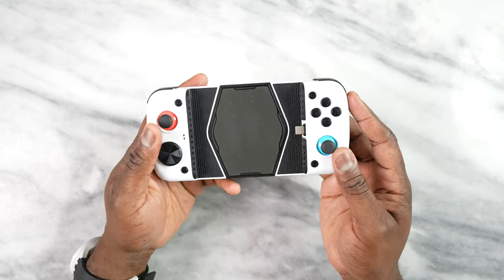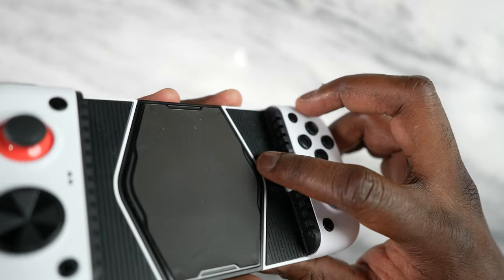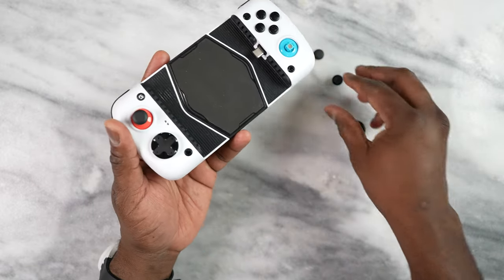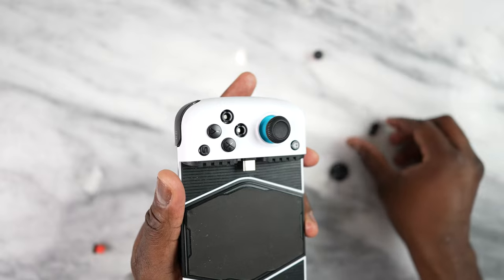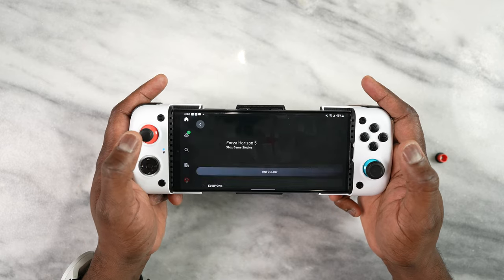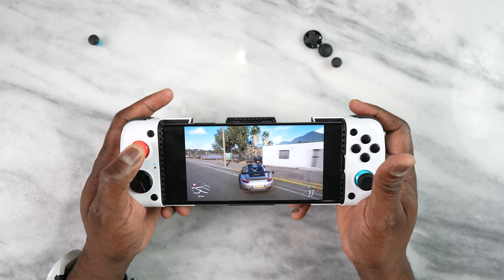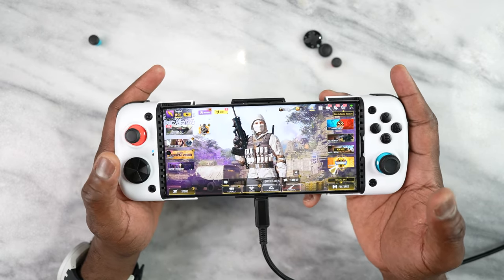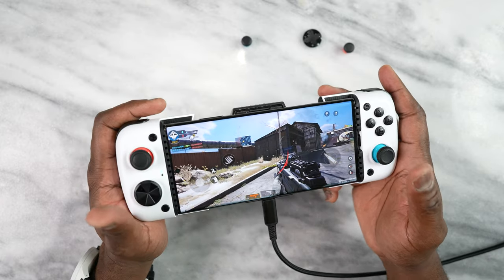GameSir X3 Pro: Next Gen Android Game Controller!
The Gamesir X3 Pro combines the mappability of an Android game controller, with a 7,500 rpm cooling fan and swappable button all for $99. but the question remains. How good is it?